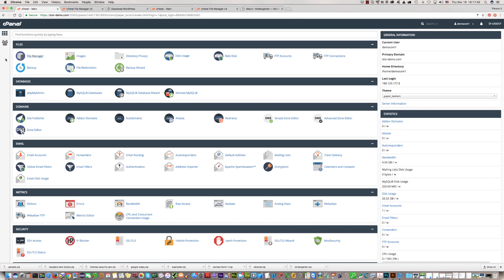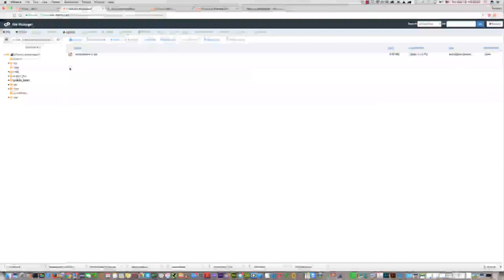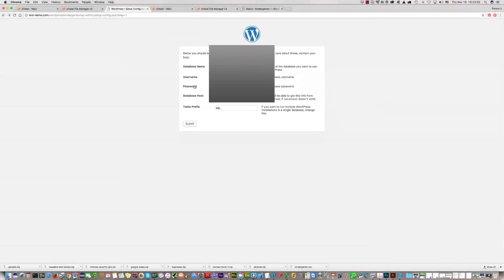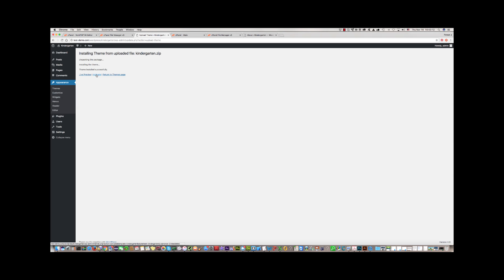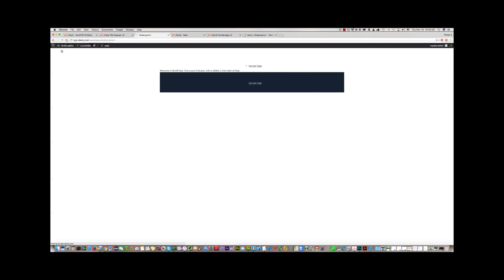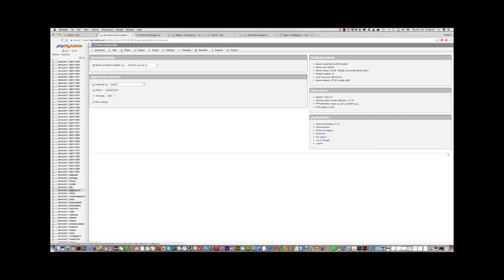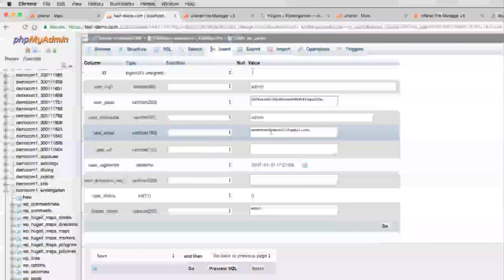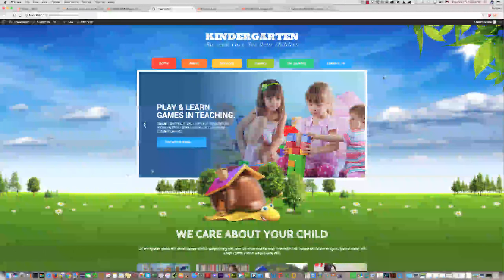How to install WordPress & Kindergarten theme on it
In This video tutorial you can see how to install WordPress and Kindergarten theme on it